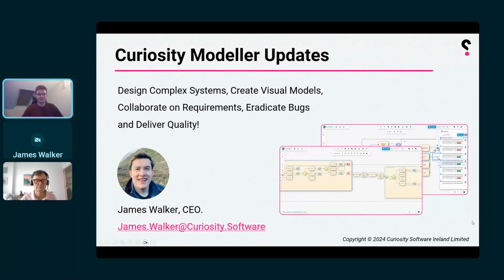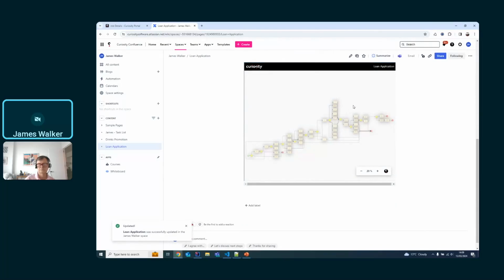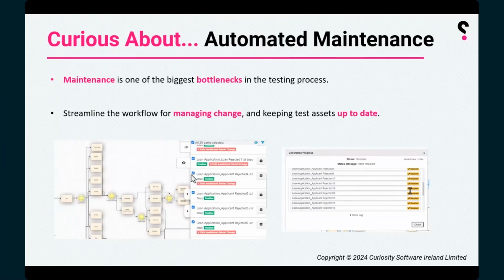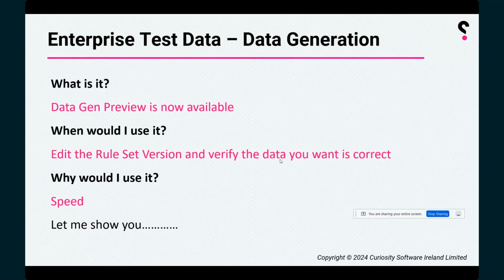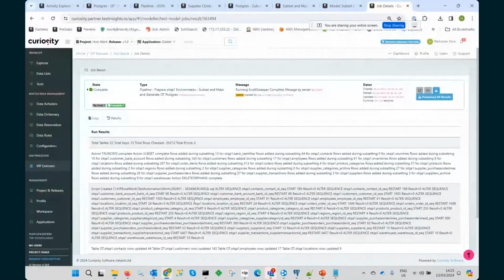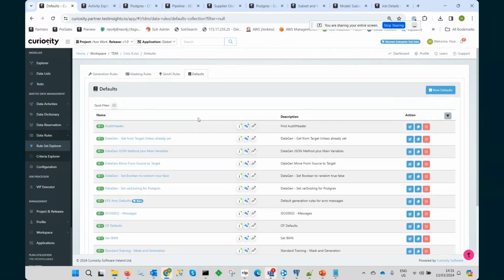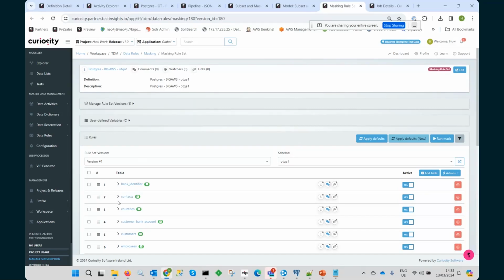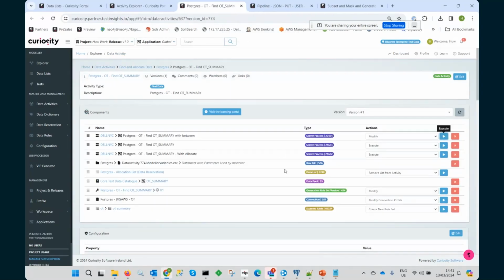Curiosity Modeller & Enterprise Test Data Product Update - Q1 2024 | Curiosity Software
Discover how the latest innovations in Curiosity Modeller and Enterprise Test Data accelerate software design, creation, collaboration & data management!

This session is your chance to learn about the latest innovations in Curiosity Modeller and Enterprise Test Data, and beyond. It’s also a great opportunity to discuss your questions live with Curiosity experts and your fellow user community.

In this session, James Walker shows off three new Modeller innovations! These innovations include; the ability to share and embed models, a new way of visualising and inspecting coverage, alongside our new automated maintenance capability!

Huw Price also showcases the latest features of Enterprise Test Data including, updates to our data generation capability, new powerful default options, and more pipeline model integration!